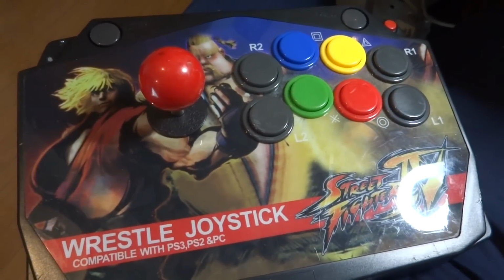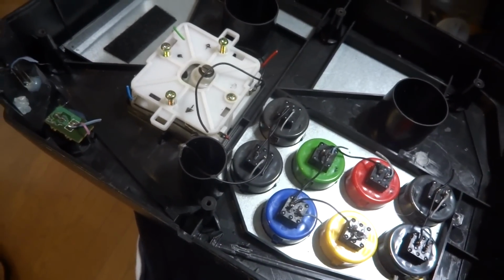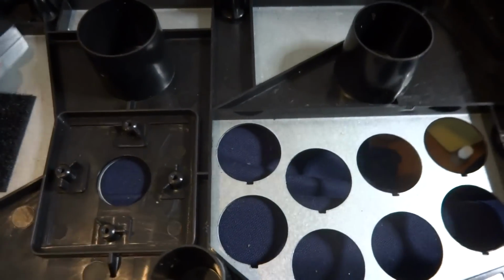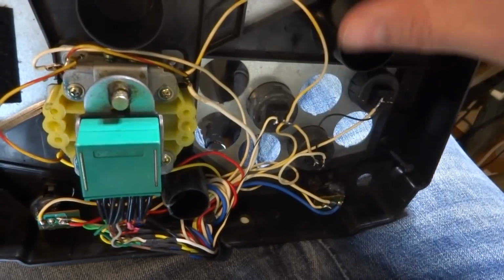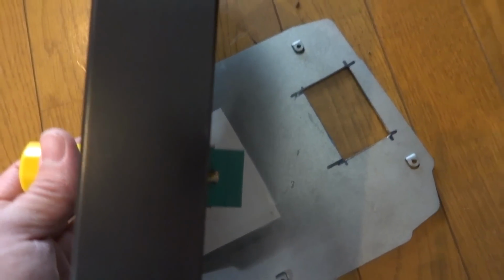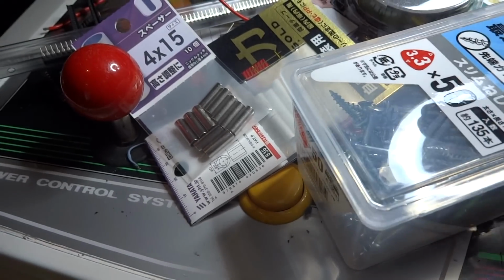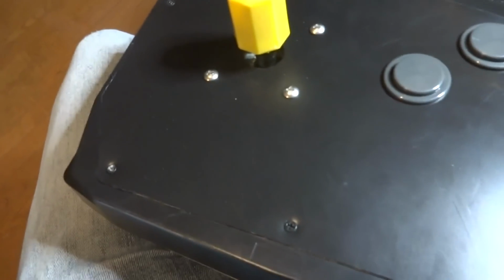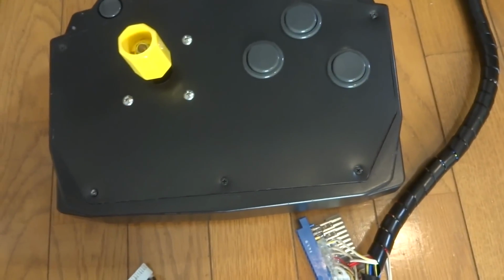Customized Rotery Joystick Controller For SNK Arcade Games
Just something I threw together using the parts I had in order to be able to play some of my rotery SNK arcade games.